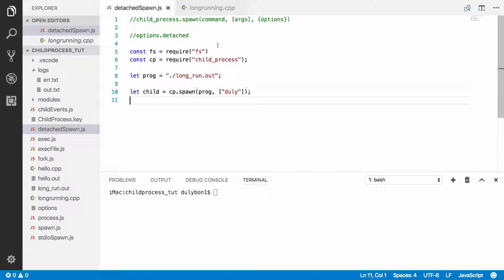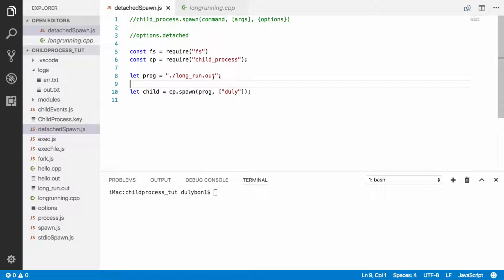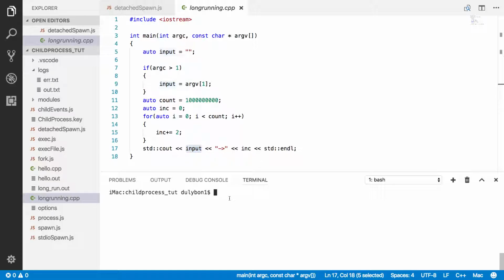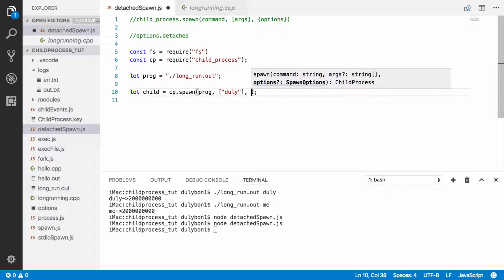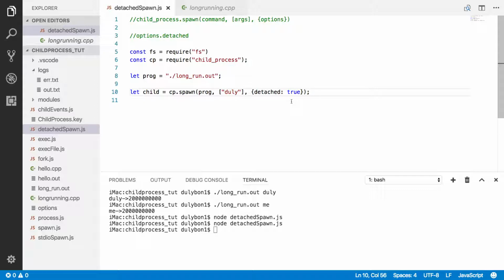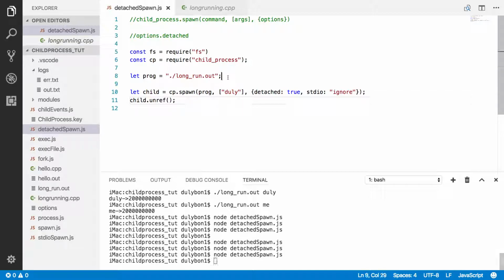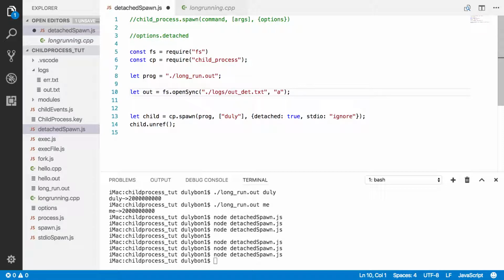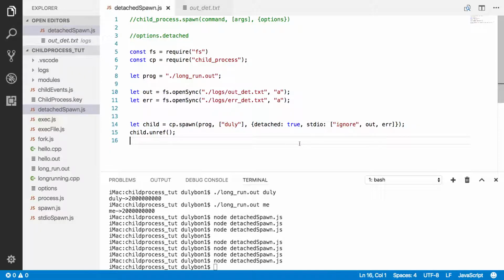NodeJSChildProcess: Start Child Process Detached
In this video, We show how to start a child process that is detached from the parent process.